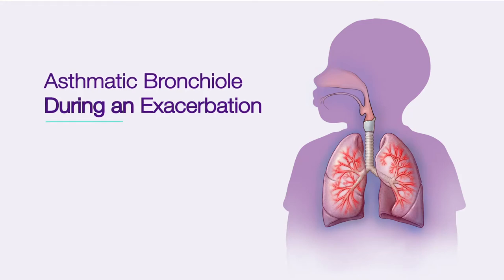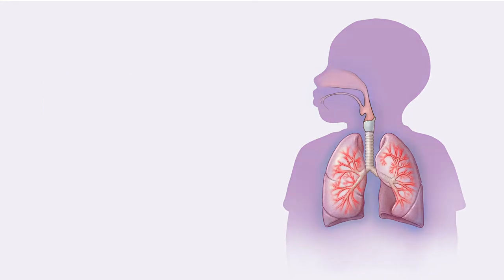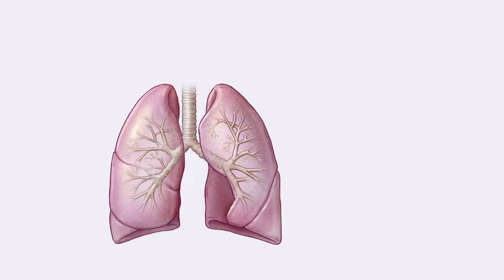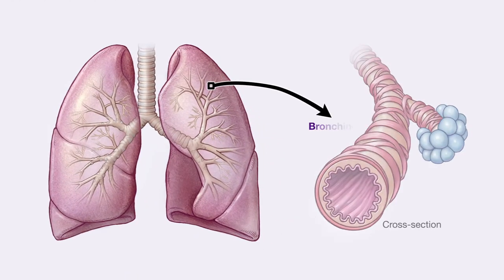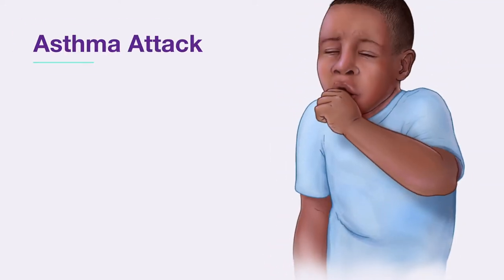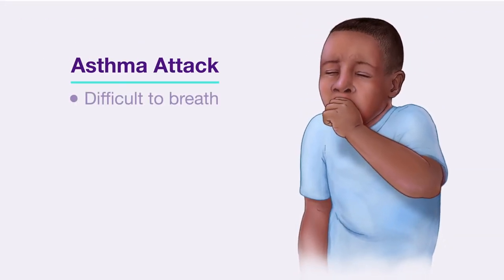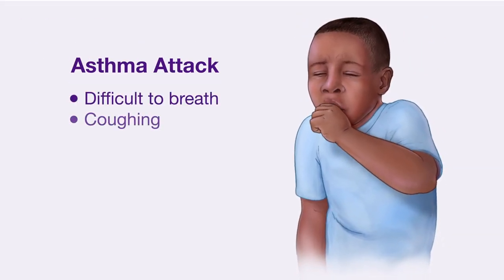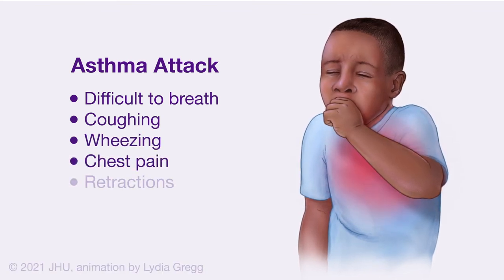Asthmatic Bronchiole During an Exacerbation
This video shows what happens inside the lungs during an asthma exacerbation, or asthma attack, and how asthma causes trouble breathing from inside the body.